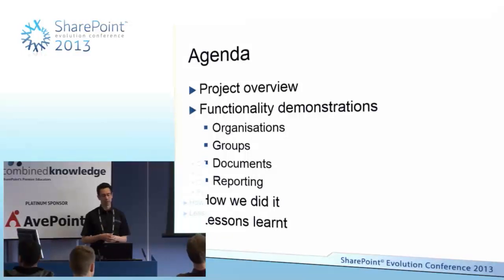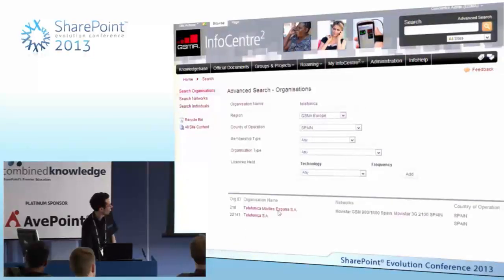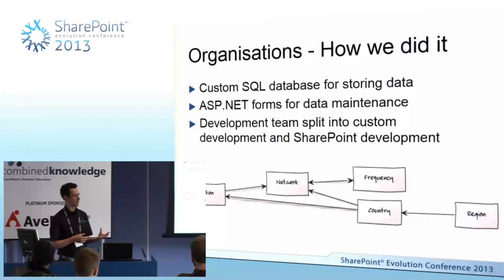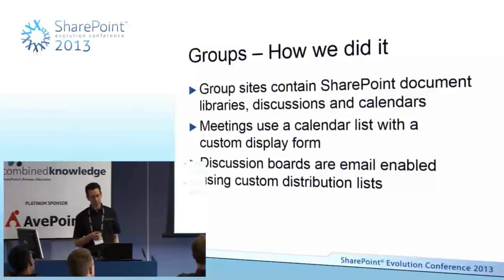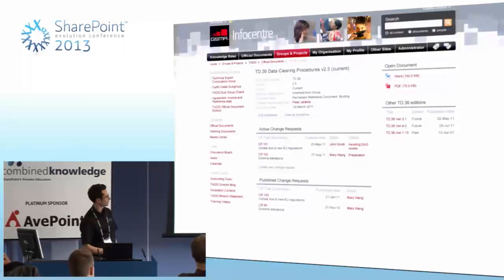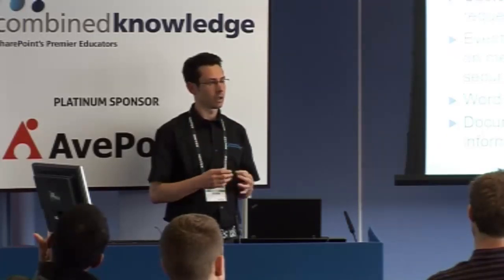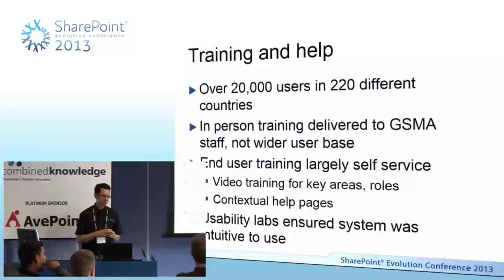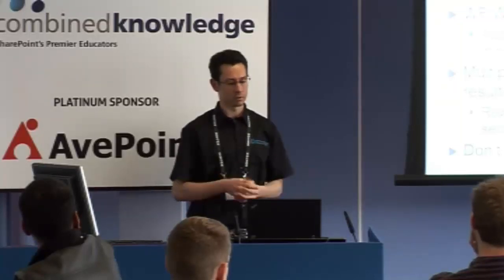Ari Bakker-Case Study: Industry wide collaboration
 Project overview
 Functionality demonstrations
 Organisations
 Groups
 Documents
 Reporting
 How we did it
 Lessons learnt